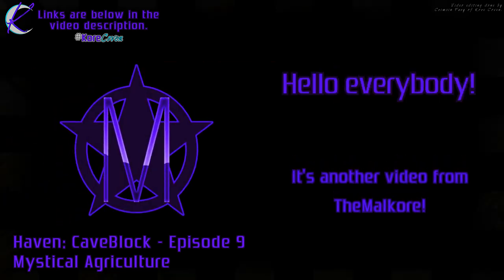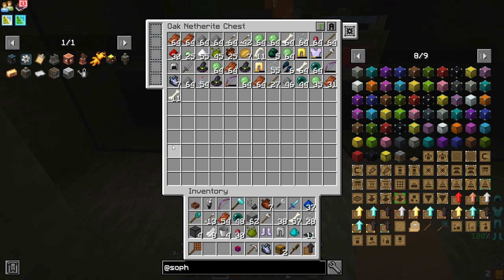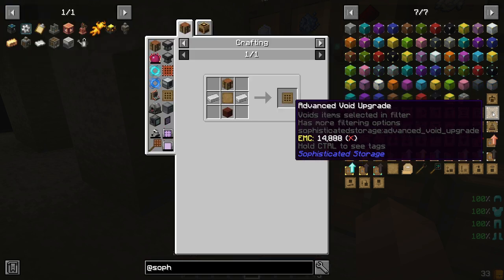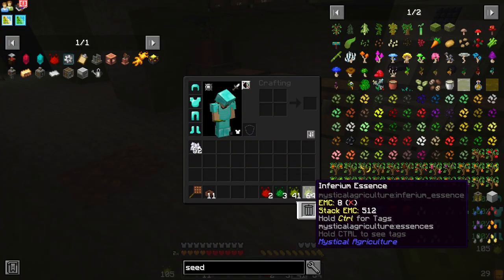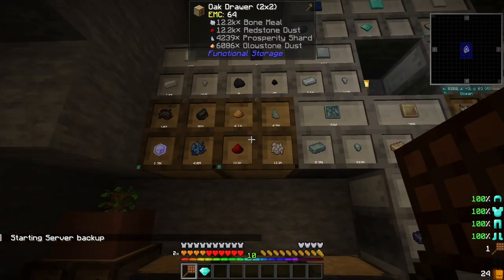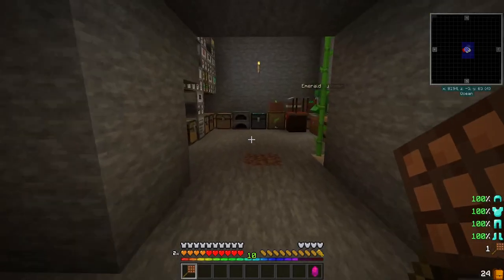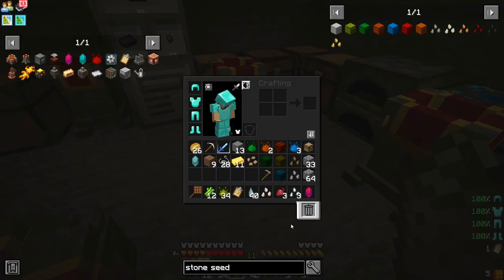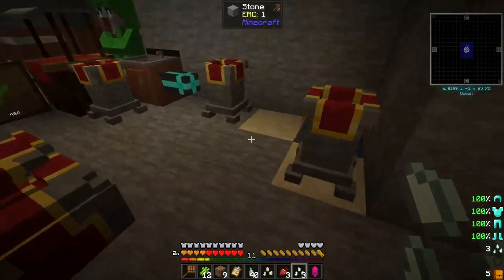Haven: CaveBlock 🟣 Episode 9 🟣 Mystical Agriculture